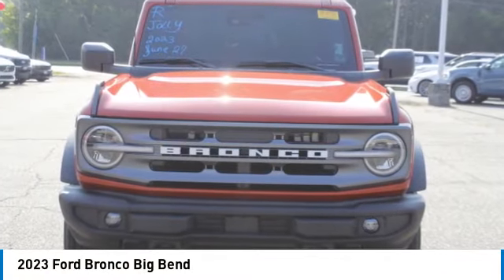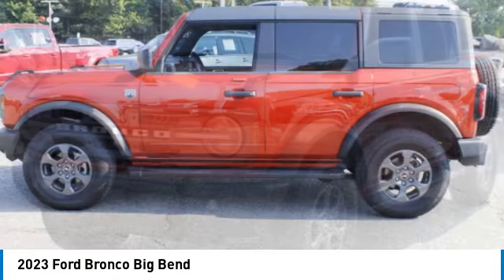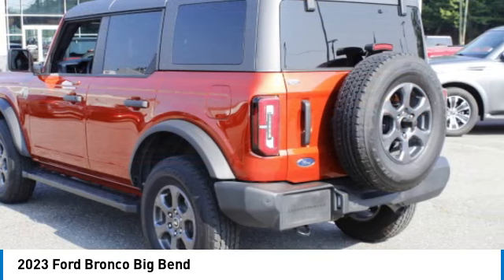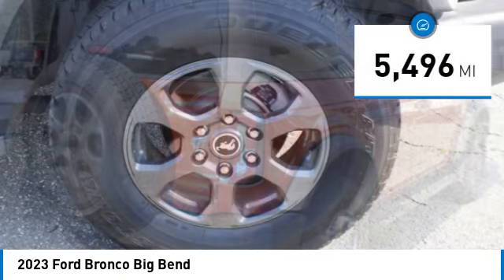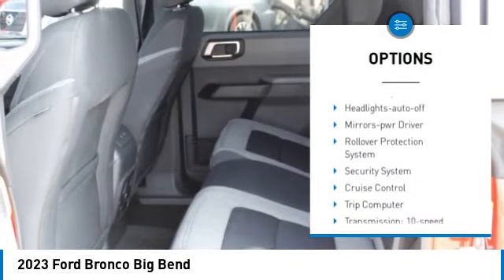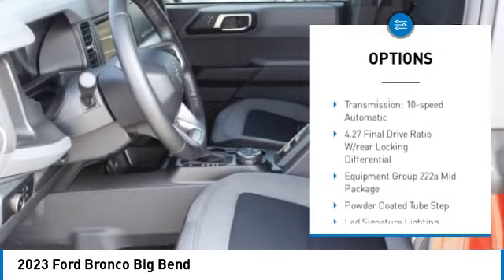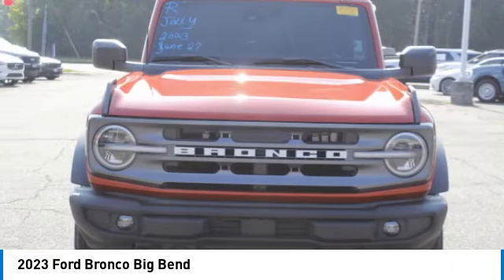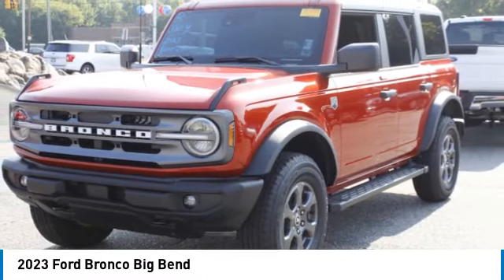2023 Ford Bronco P4092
2023 Ford Bronco Big Bend

617 N. Main St.

Excellent Condition, ONLY 5,496 Miles! JUST REPRICED FROM $59,900, FUEL EFFICIENT 21 MPG Hwy/20 MPG City! Heated Seats, Moonroof, Navigation, Satellite Radio, 4x4, Turbo Charged, Chrome Wheels, 4.27 FINAL DRIVE RATIO W/REAR LOCKING... KEY FEATURES INCLUDE: 4x4, Turbocharged, Satellite Radio, iPod/MP3 Input, Onboard Communications System. OPTION PACKAGES: CARBONIZED GRAY MOLDED-IN-COLOR HARD TOP Rear-Window Defroster & Washer, Hard Top Sound Deadening Headliner, Front Row Top Panels Storage Bag, For on-vehicle storage, TRANSMISSION: 10-SPEED AUTOMATIC 3.73 Axle Ratio, EQUIPMENT GROUP 222A MID PACKAGE Rear Parking Sensors, Power Outlet - Back Side of Center Floor Console, Front Row Heated Seats, Auto-Dimming Interior Rearview Mirror, Dr & Pass Illuminated Sliding Visor Vanity Mirrors, Dual-Zone Electronic Automatic Temperature Control, air conditioning, Ford Co-Pilot360, Enables compatibility w/FordPass performance app w/off-road navigation, Auto High-Beam Headlamps, Pre-Collision Assist w/Automatic Emergency Braking, pedestrian detection, forward collision warning and dynamic brake support, Blind Spot Information System (BLIS), Cross-Traffic Alert, Rear View Camera, backup assist grid lines, Lane-Keeping System, Lane-Keeping Alert, Lane-Keeping Aid and Driver Alert, Enhanced Voice Recognition, conversational voice command recognition, Connected, LED SIGNATURE LIGHTING LED taillamps, LED headlamps are enhanced w/LED signature lighting, 4.27 FINAL DRIVE RATIO W/REAR LOCKING DIFFERENTIAL, POWDER COATED TUBE STEP. Serviced here, Non-Smoker vehicle A GREAT TIME TO BUY: Reduced from $59,900. PURCHASE WITH CONFIDENCE: CARFAX 1-Owner Excellent Condition VISIT US TODAY: What Does Keith Hawthorne Ford Offer Drivers from Belmont, Charlotte, Gastonia, Shelby, Hickory, Mount Holly, NC, and Fort Mill, SC? Truly Exceptional Customer Service from Every Angle and most importantly the Keith Hawthorne Advantage on all new vehicles and certain used vehicles. Horsepower calculations based on trim engine configuration. Fuel economy calculations based on original manufacturer data for trim engine configuration. Please confirm the accuracy of the included equipment by calling us prior to purchase.